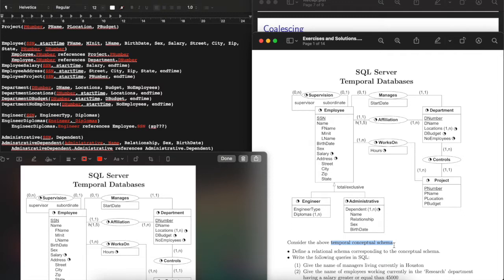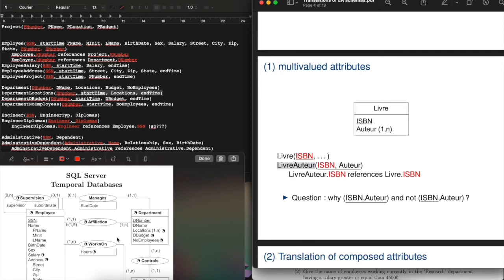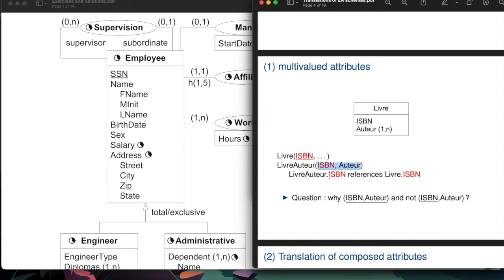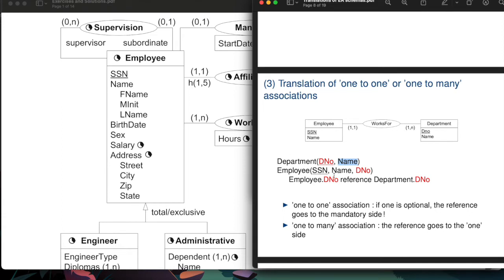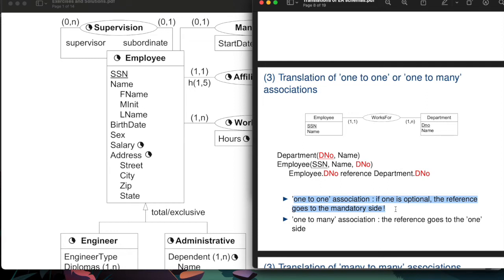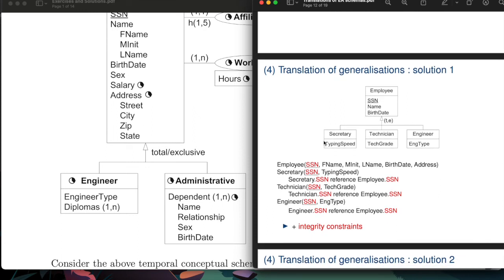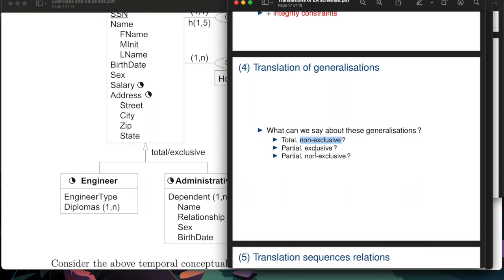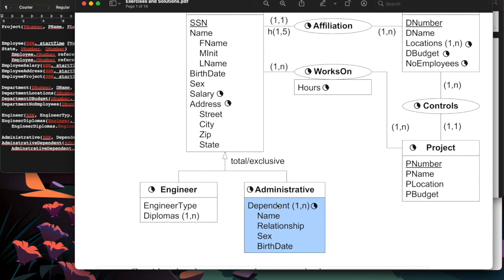BDMA Study Hall - Temporal Conceptual Diagram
Overview of Recap Notes for Advanced DB Exercise 3.

Topics: Temporal Conceptual Diagram, One-to-One, One-to-Many, Referential Integrity